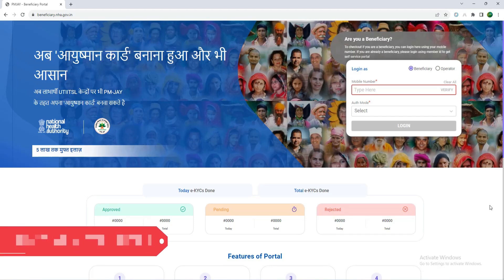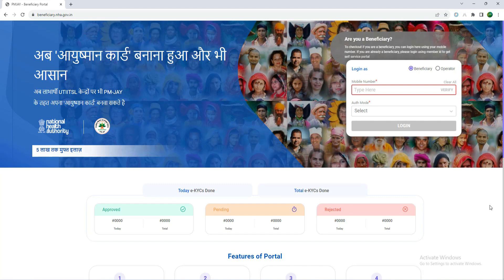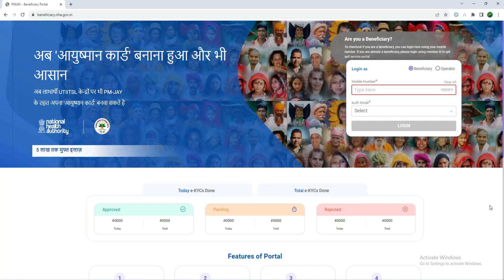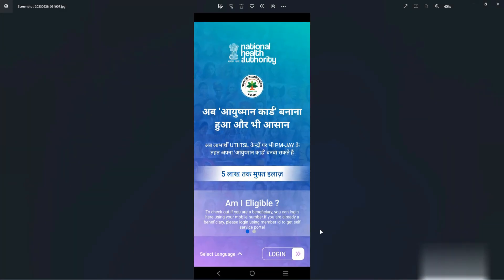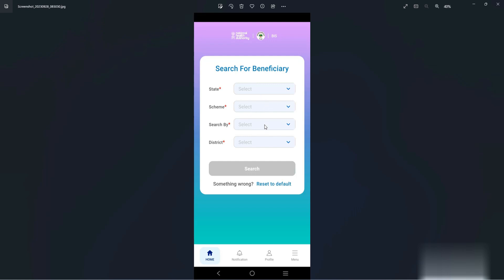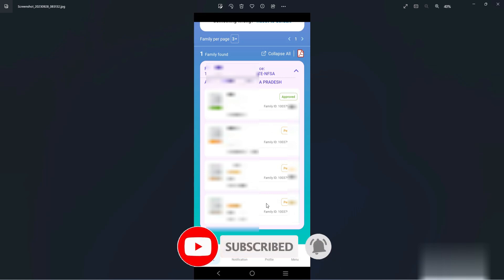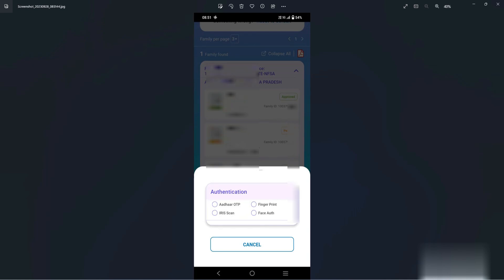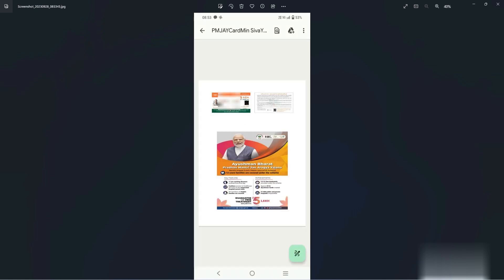How to Download PMYAY Ayushman Card in Mobile in Telugu 2023